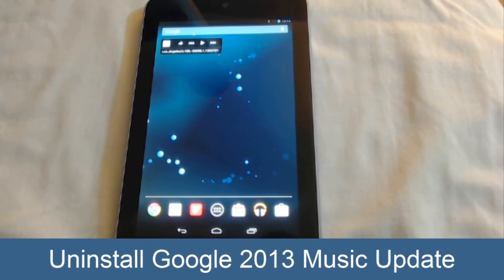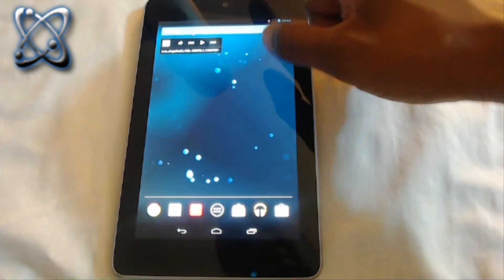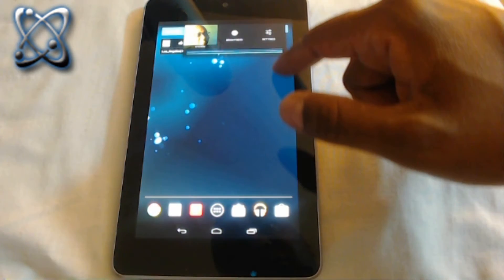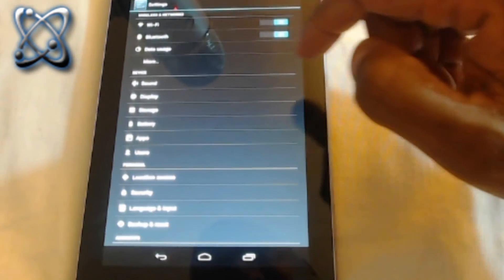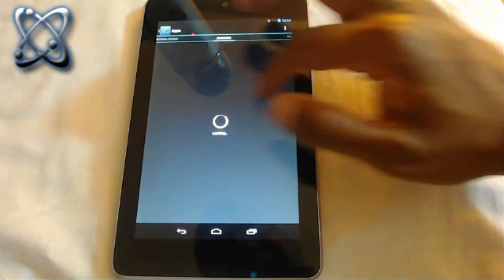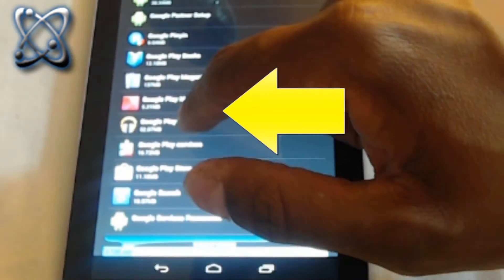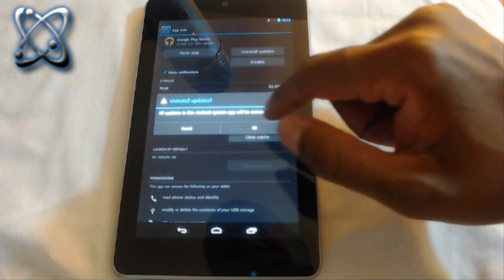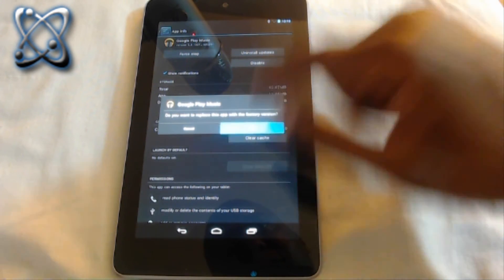Uninstall 2013 Google Music Player Update